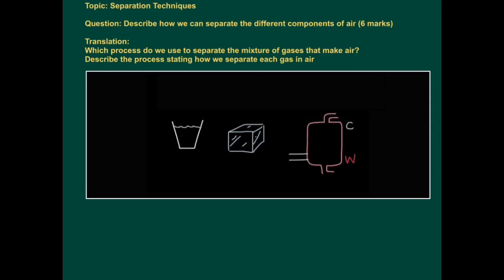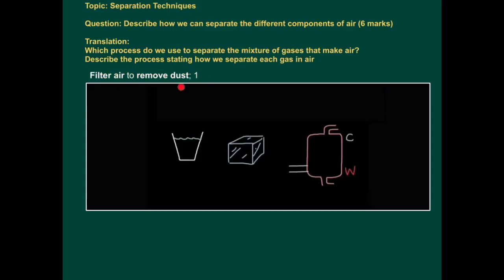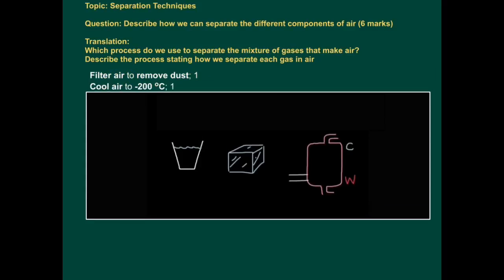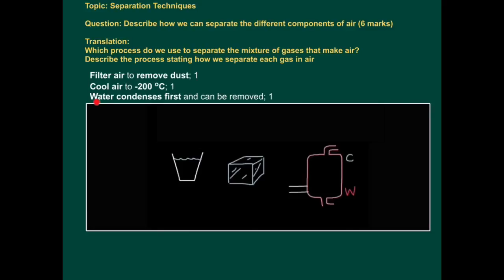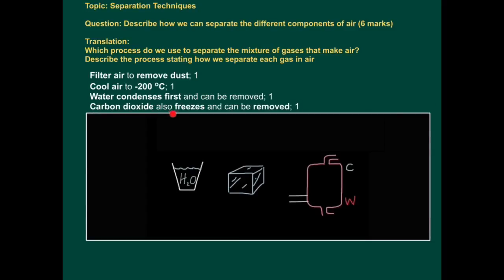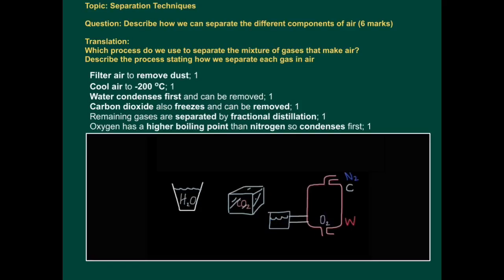Exam Application Tutorial for C2 Separation Techniques: Fractional Distillation